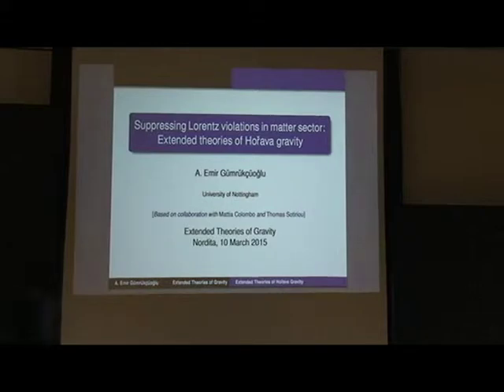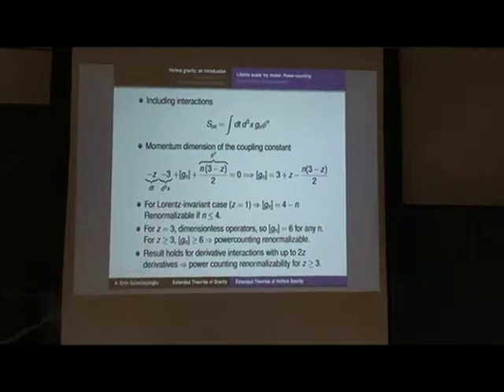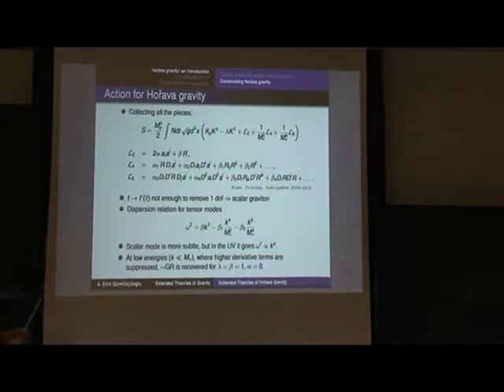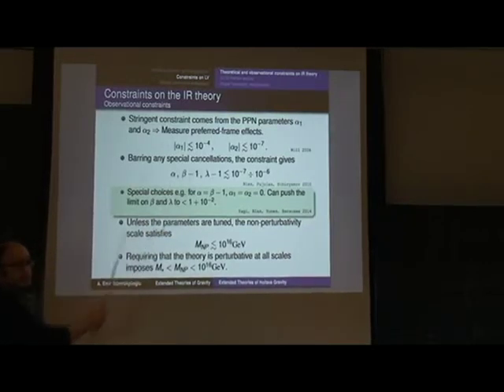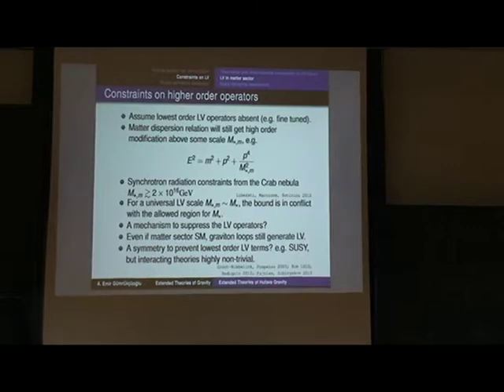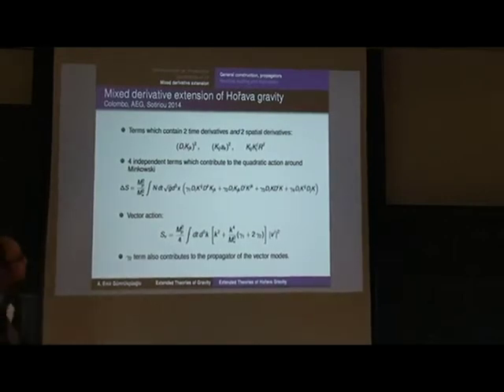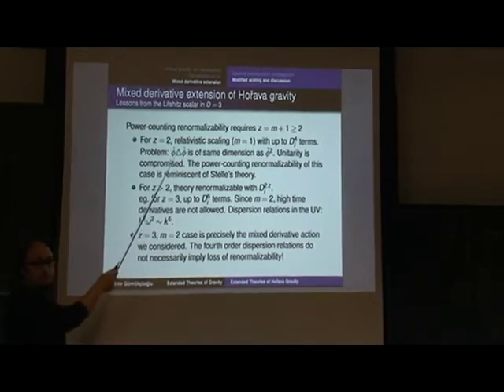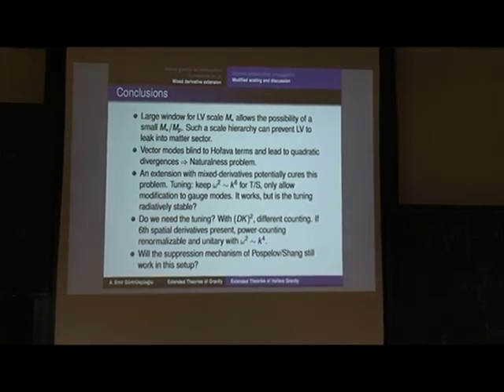Emir Gumrukcuoglu - Horava gravity Suppressing the Lorentz violations in the matter sector